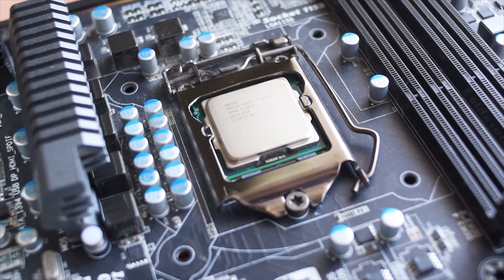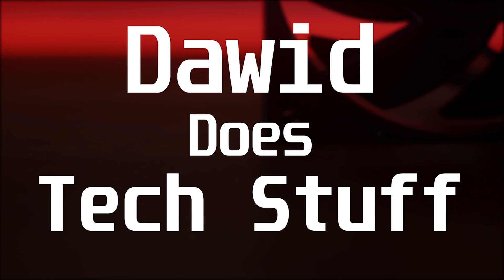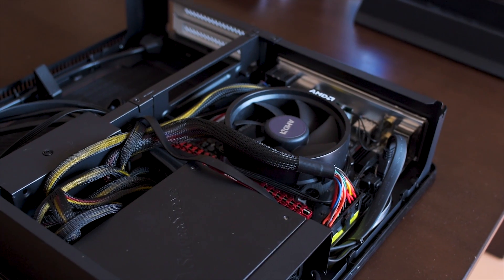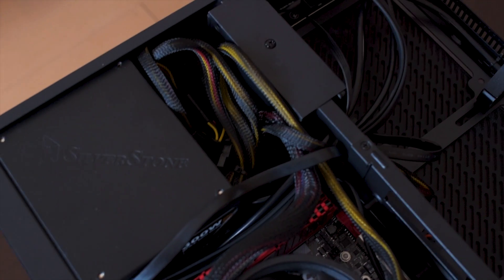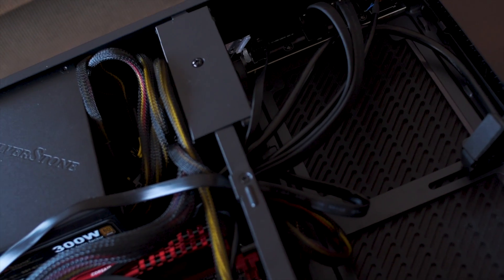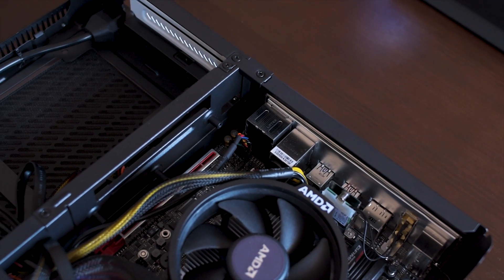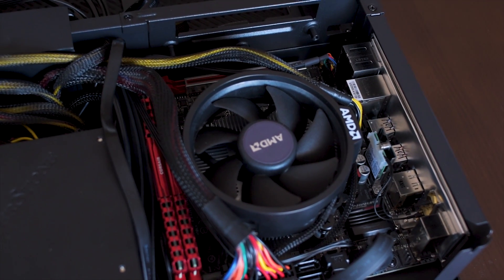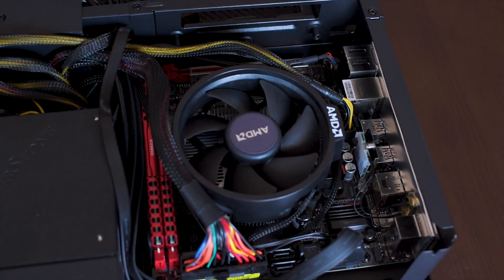$640 Fractal Design Node 202 AMD 2400G build (Look Mom no GPU)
When the Mac trash can PC thing didn't work out for my AMD 2400G APU I got a new case, the Fractal design node 202.

This portable $640 build does a good job, but is a Intel equivalent with a discreet GPU better?

Part list:
CPU: AMD Ryzen 2400G with stock cooler
MB: Gigabyte AB350-n gaming
RAM: 8Gb of Corsair Vengeance low profile 3200Mhz
Case: Fractal Design Node 202
PSU: silverstone 300w sfx psu 80+ bronze
SSD: 250GB Samsung 850 evo